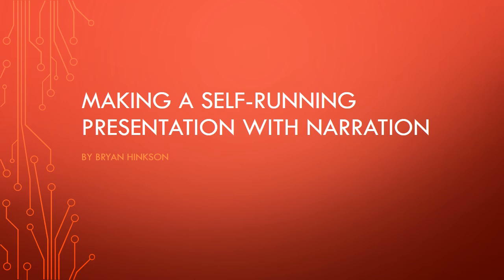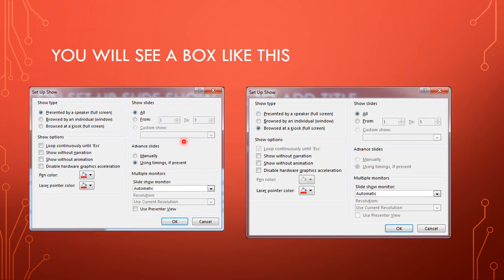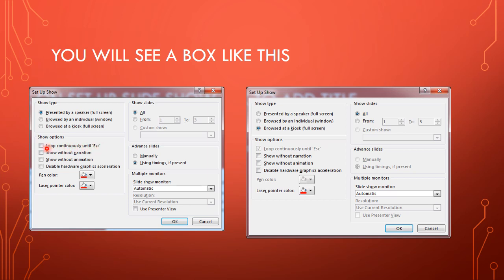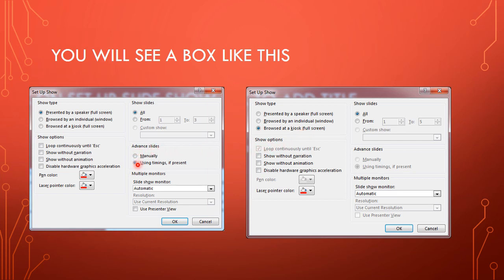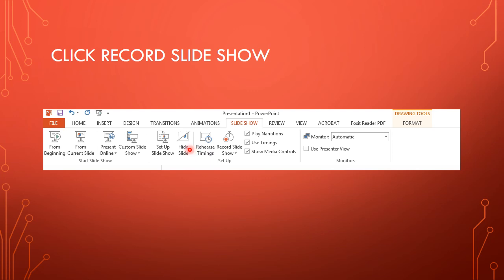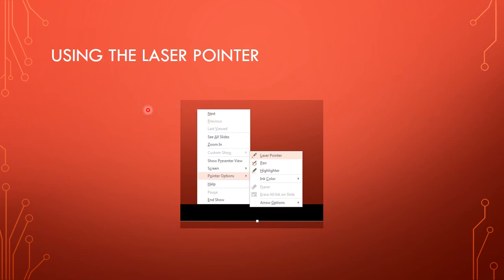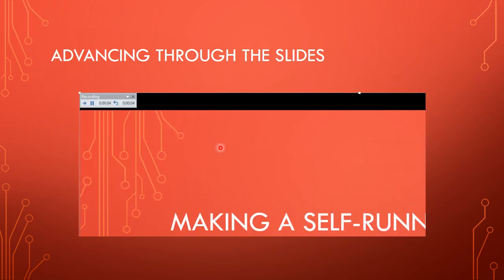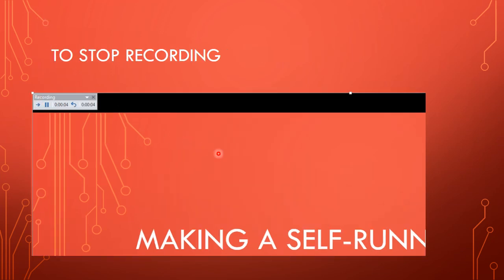Making a Self-Running PowerPoint Presentation with Narration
A step-by-step demonstration by one of my employees, Mr. Bryan Hinkson.